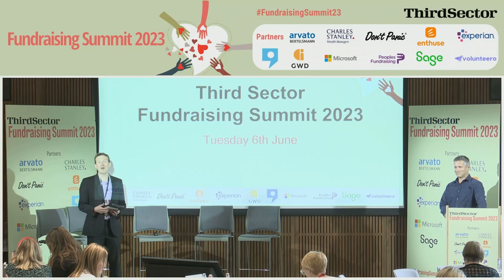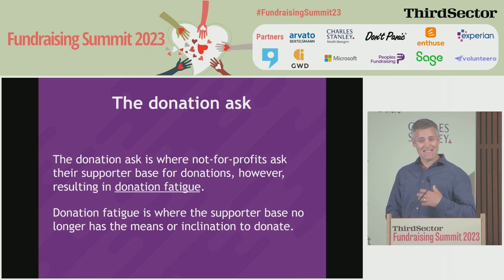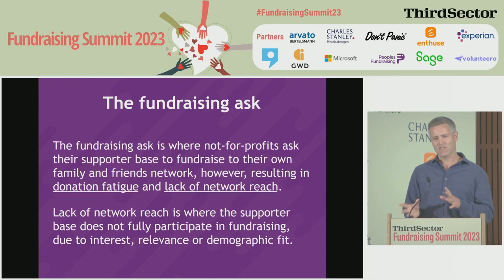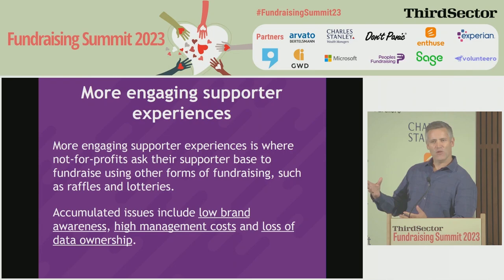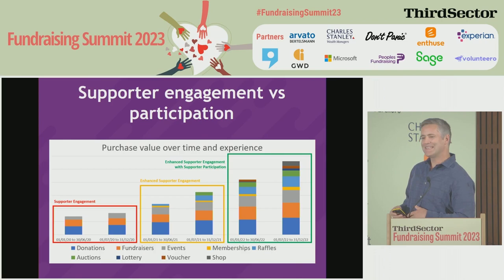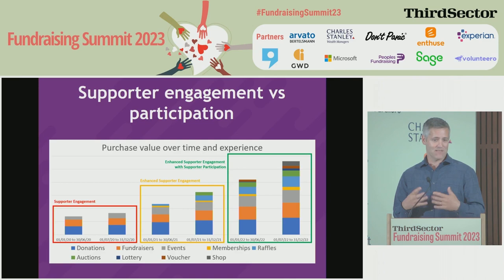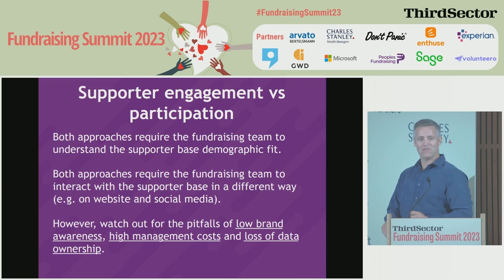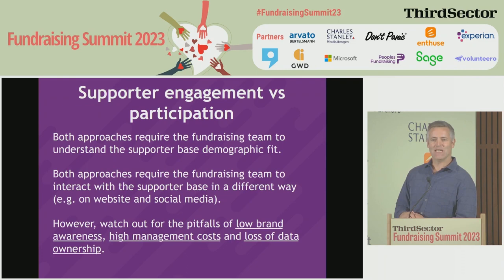How to maximize fundraising income - supporter engagement vs supporter participation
Nathan Pinkney, CEO of People's Fundraising, talks about how to maximize fundraising income, comparing supporter engagement and supporter participation.
The talk was given at the Third Sector Fundraising Summit 2023.